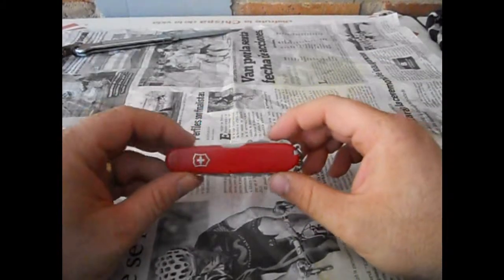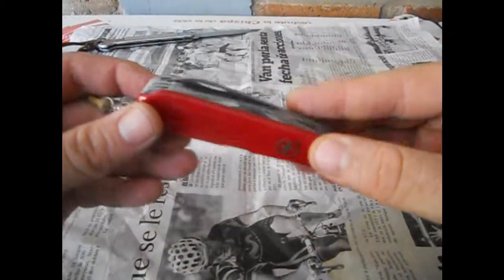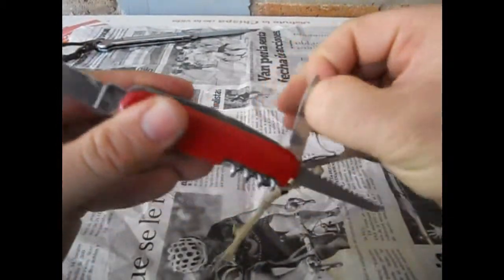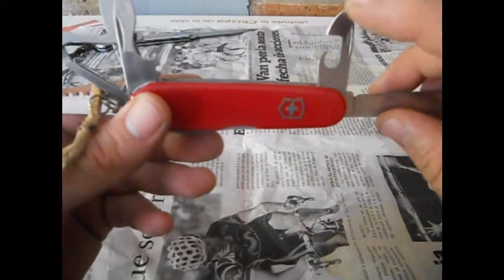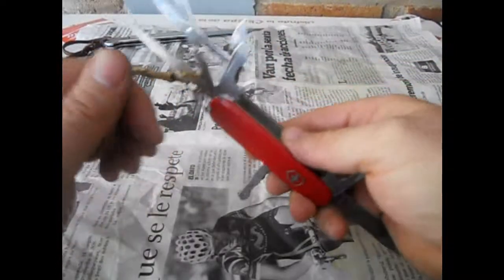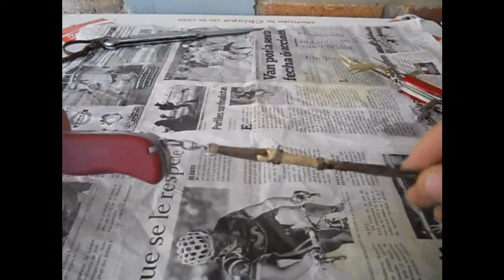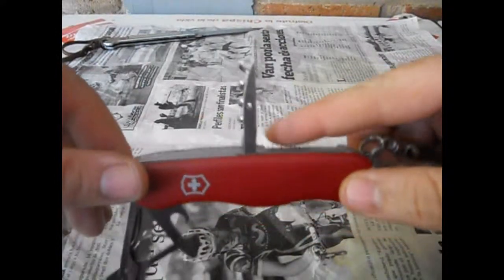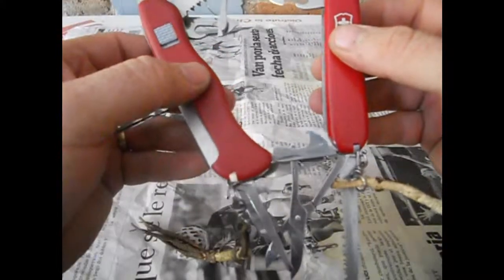EDC Knife review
This is my review for my Victorinox Knives.